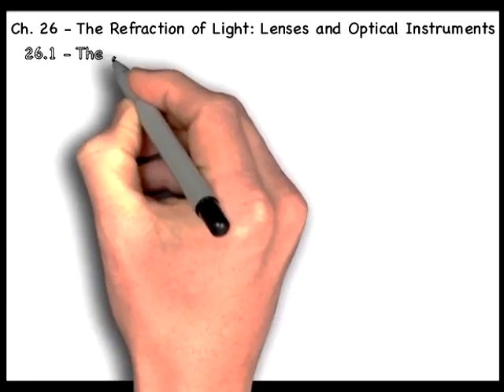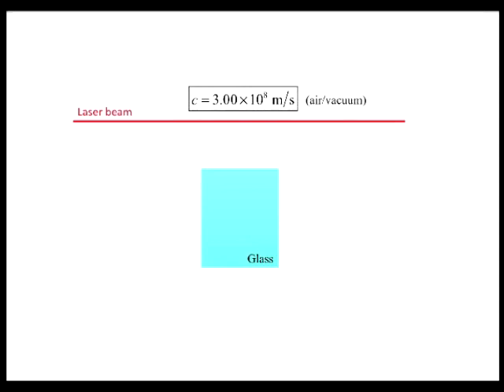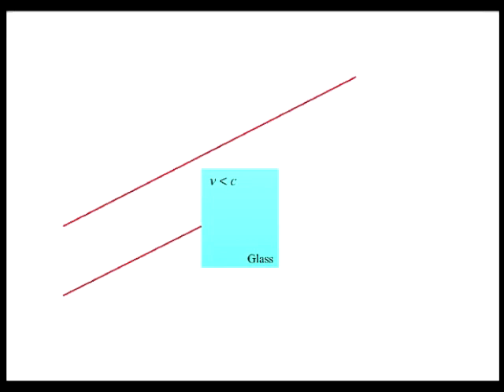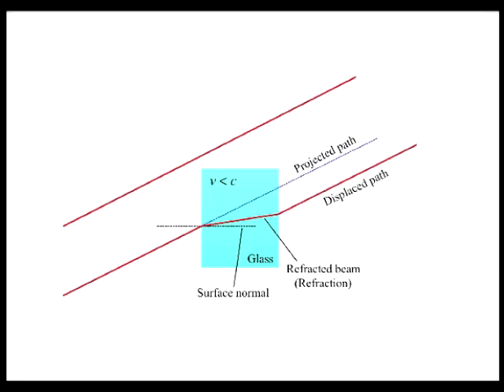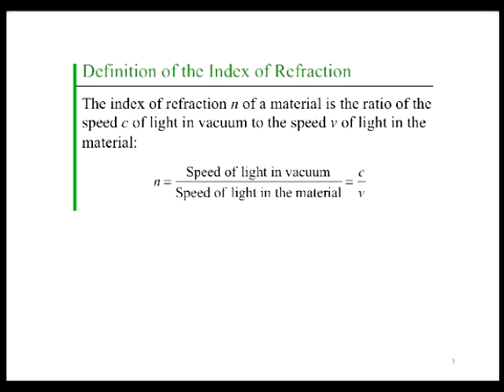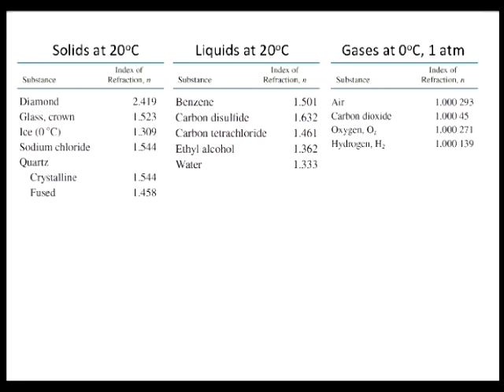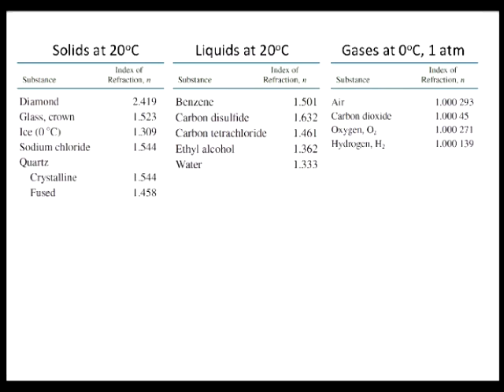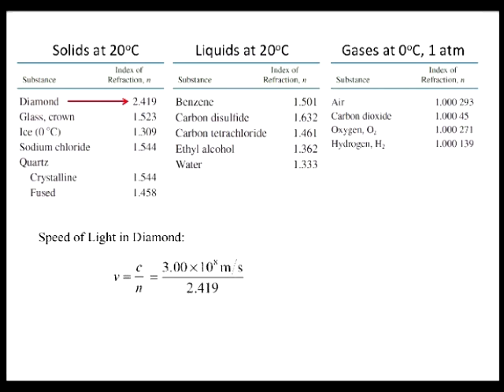Snell's Law and the Refraction of Light 1